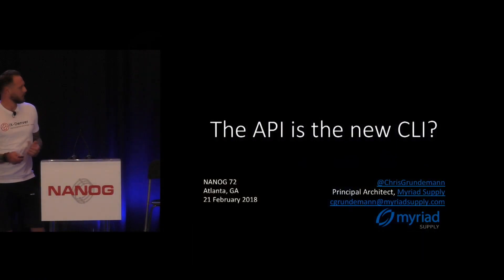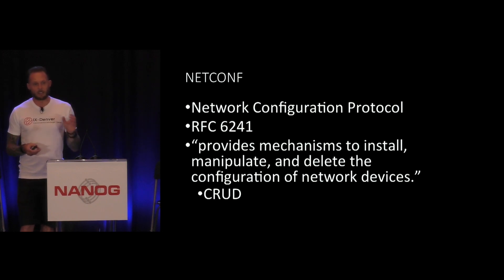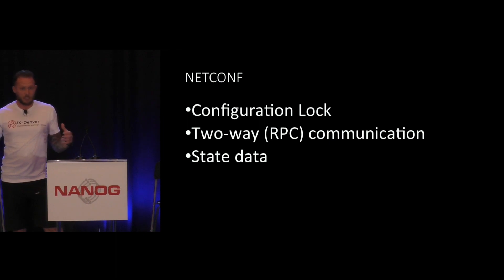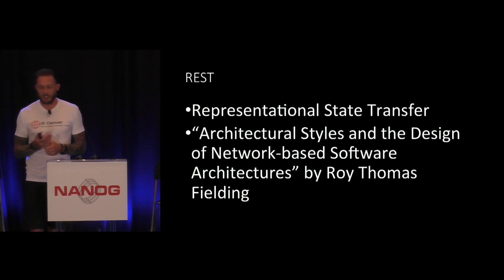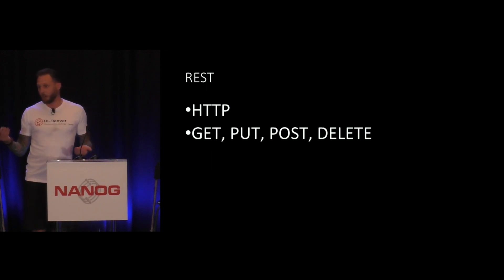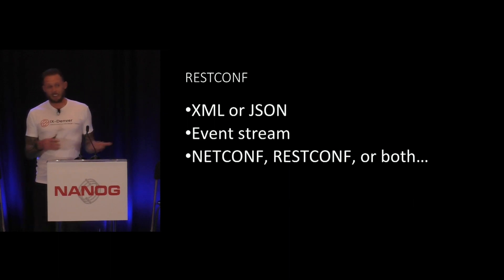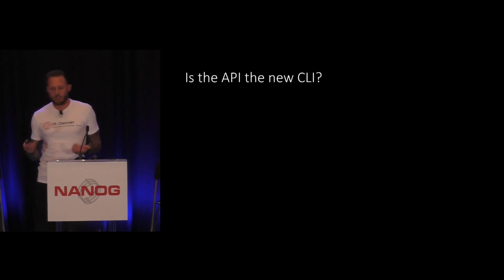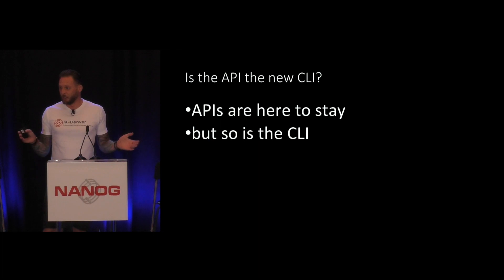Lightning Talk: The API is the new CLI?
Speaker
Chris Grundemann, Myriad Supply
Chris Grundemann is a passionate Internet Technologist and a strong believer in the Internet's power to aid in the betterment of humankind. In his current role as Principal Architect at Myriad Supply he is expressing that passion by helping clients build bigger, faster, more efficient networks that are easier to operate and scale. Chris has well over a decade of experience as both a network engineer and architect designing, building, and operating large IP, Ethernet, and Wireless Ethernet networks. Chris holds 8 patents in network technology and is the author of two books, as well as several blogs, and various other industry papers. As a volunteer he is currently serving as President of IX-Denver, Program Committee (PC) member for AfPIF, ISOC-NY liaison to NYNOG, and Chair of the Open-IX standards development committee. Chris has held previous positions with Markley Group, Internet Society, CableLabs, tw telecom, CO ISOC, ARIN, NANOG, CEA, UPnP, DLNA, RMv6TF, and several others.